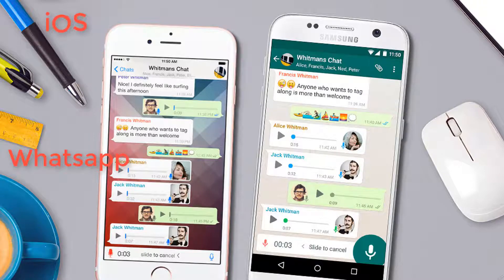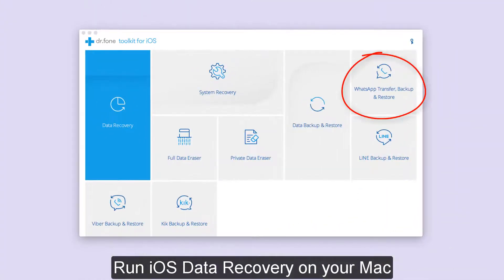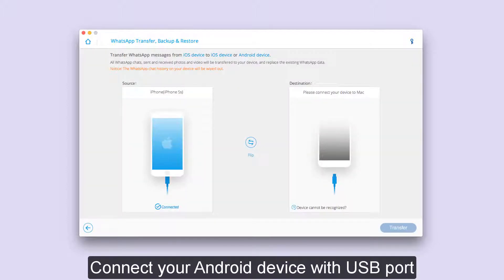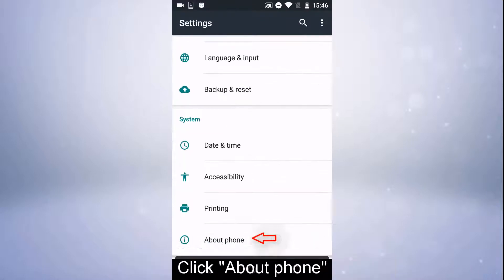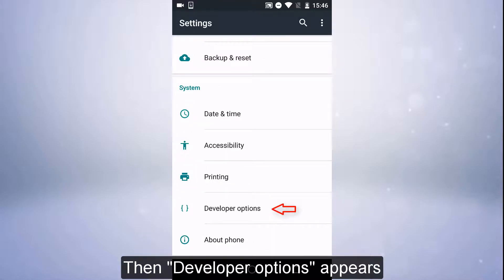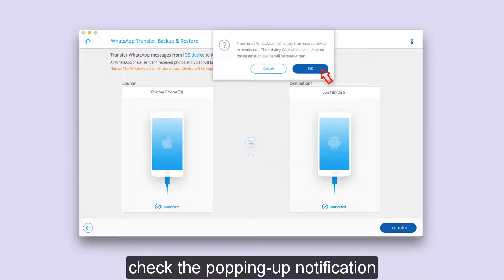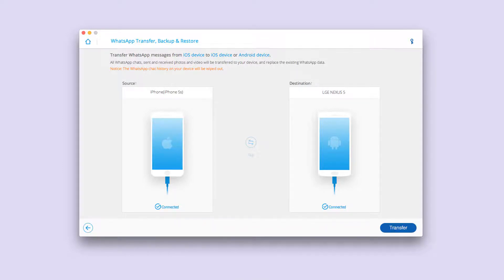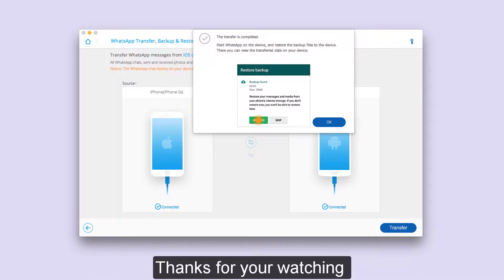iOS Whatsapp Transfer(Mac): How to Transfer iOS Whatsapp Data to Android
You can copy your iPhone/iPad Whatsapp data/conversation to any Android device on your Mac PC with iOS  Whatsapp Transfer program.
Here come three simple steps:
1. Download and install iOS Whatsapp Transfer(Mac) on your Mac computer
2. Connect your iOS and Android device.
3. Click "Transfer" option and everything will be done.